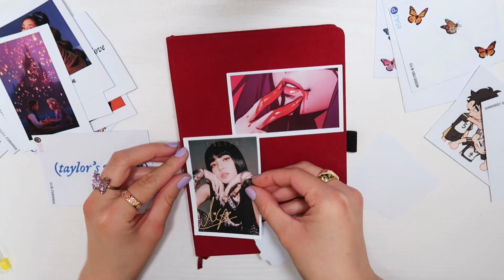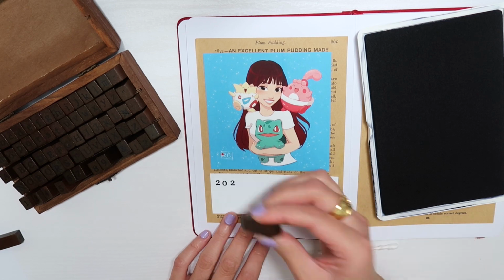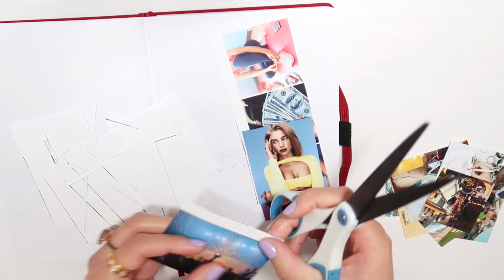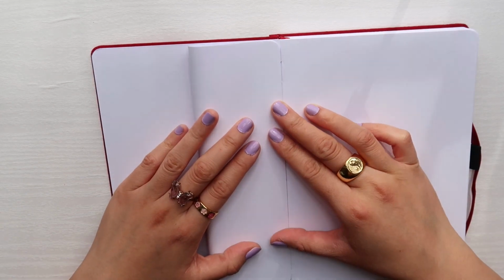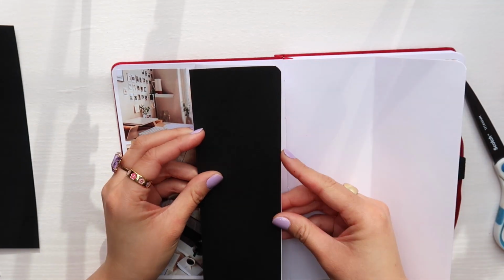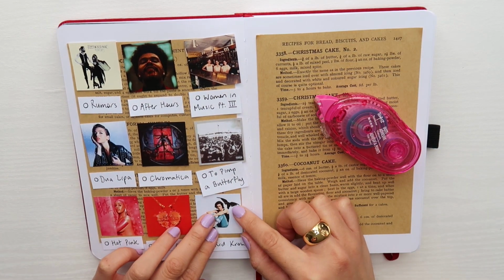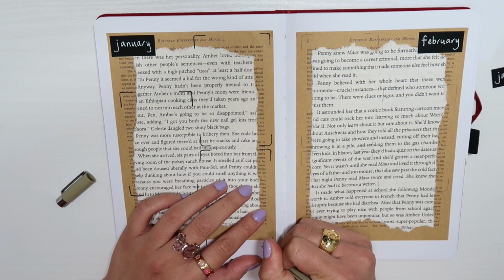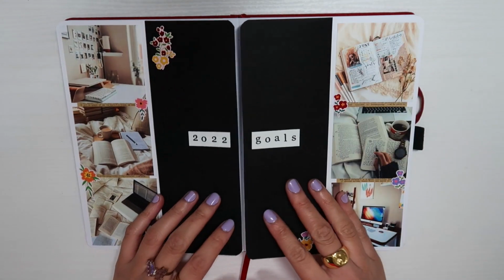2022 life journal setup 📔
🦋OPEN ME🦋

- Paper Mate InkJoy 3pk Gel Pens (Black)
- Pink Notepad: Sold Out
- Fujifilm Polaroid Printer